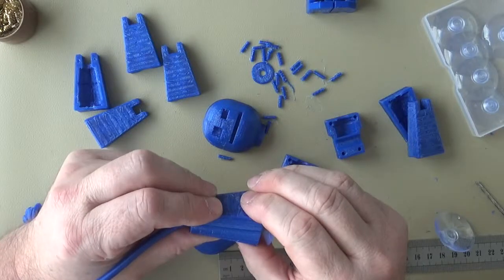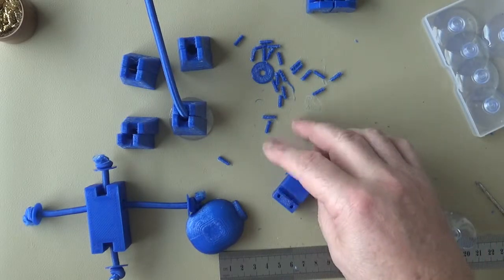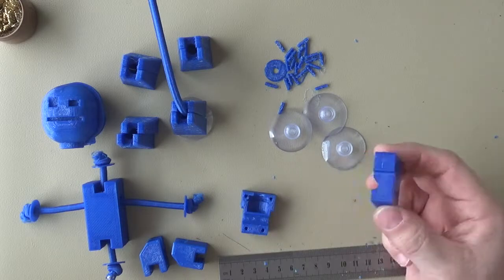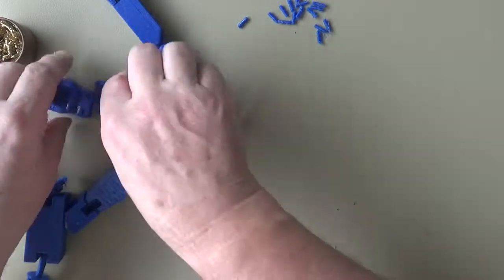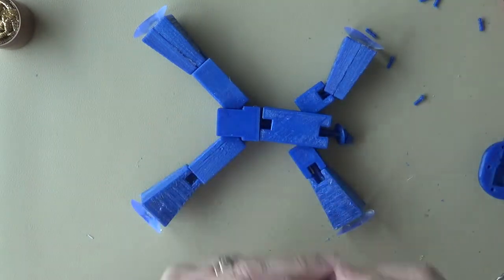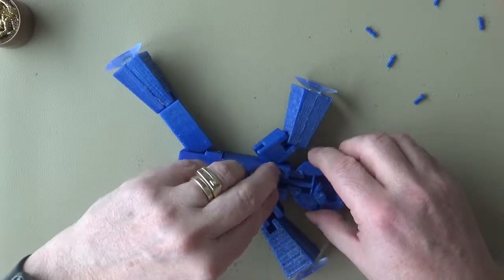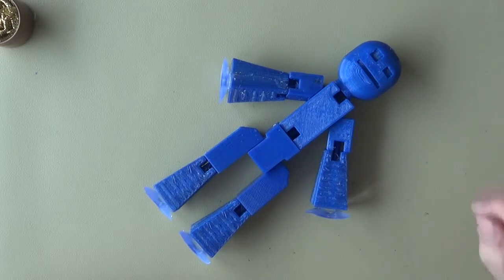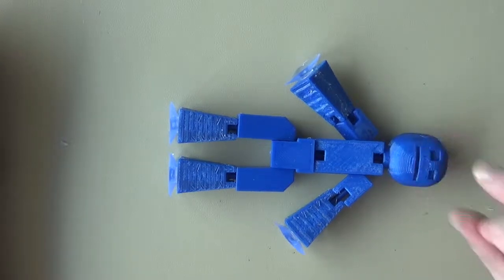#088 The Giant Stink Bot StickBot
This video is a bit of a departure from my normal content. Today we look at printing and building a giant StickBot. If you want to give it a go yourself, I have included a link to the STL files on Thingiverse.

I ordered the bungee cord and suction cups from EBay using the following links: